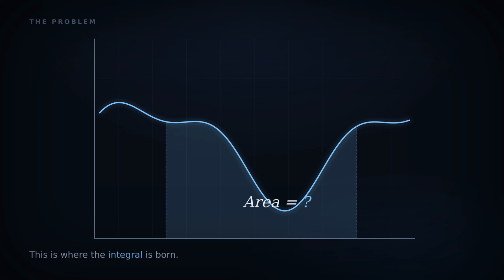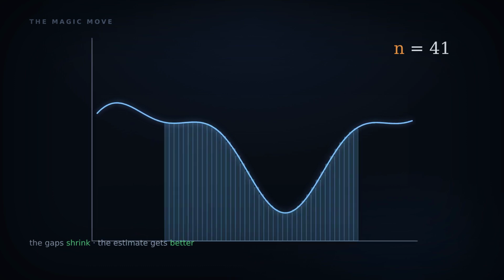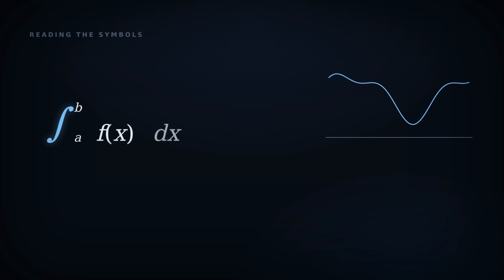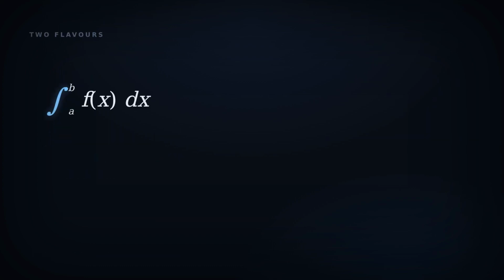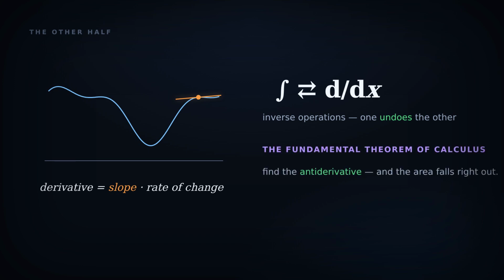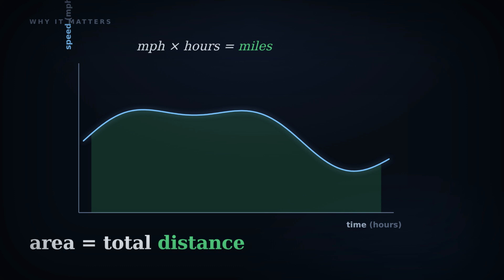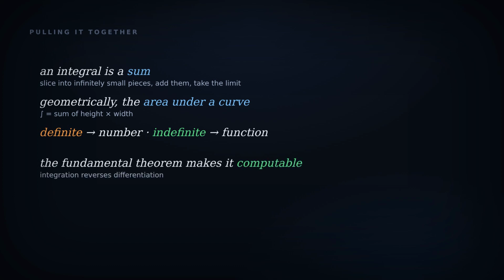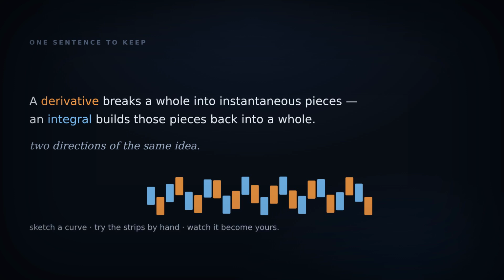What is an Integral in Calculus?